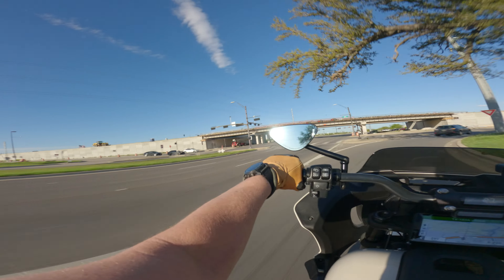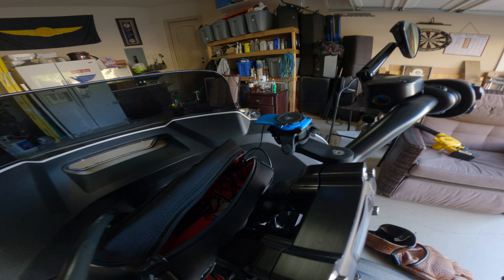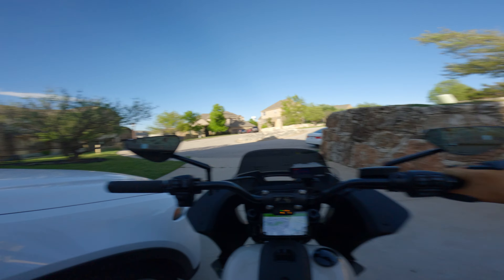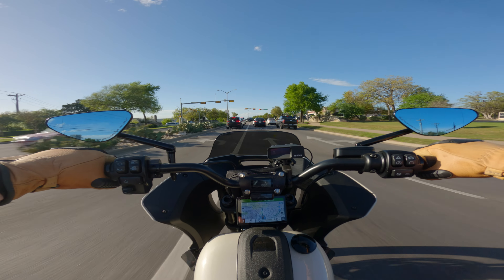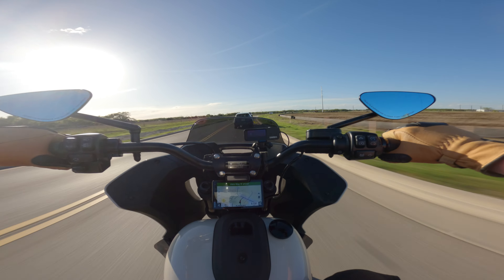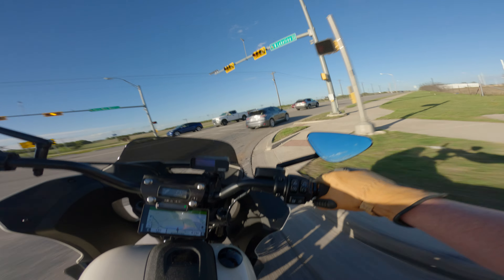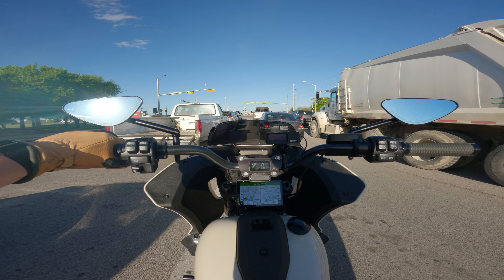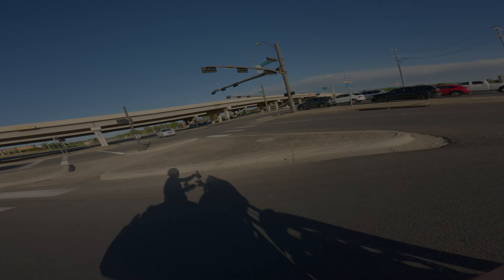MVLOG: Can You Mount a Radar Detector on a Harley? HELL YA YOU CAN!! Let's Ride!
Hey Friends!  Quick video showing how I mounted my Uniden R7 using the Quad Lock mounting system on my FXLRST.  Also a quick ride testing some new GoPro settings as well as using a Sony portable recording device in my exhaust side riding pants pocket to get some better exhaust notes.  Also a quick update on some recent mods and such.